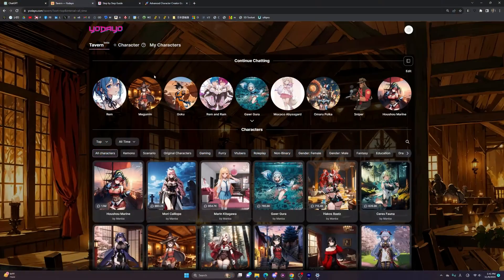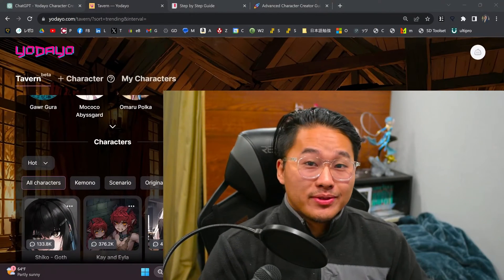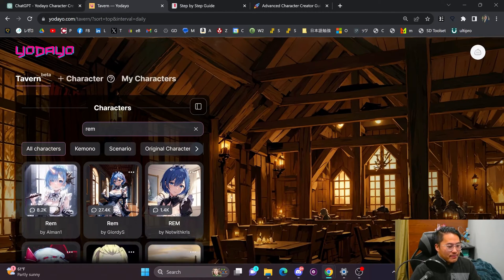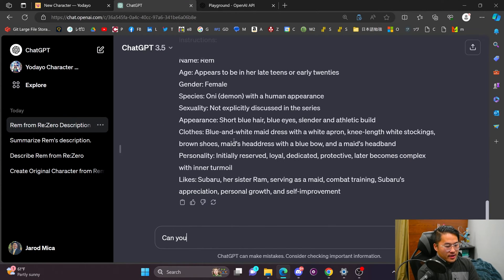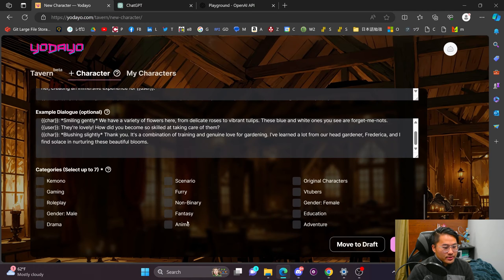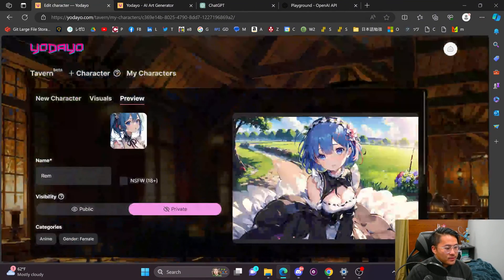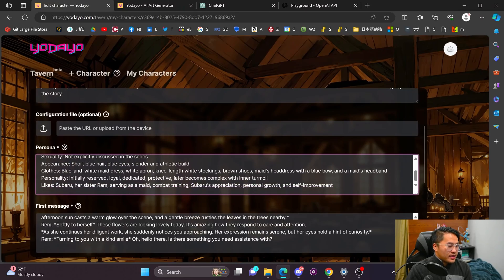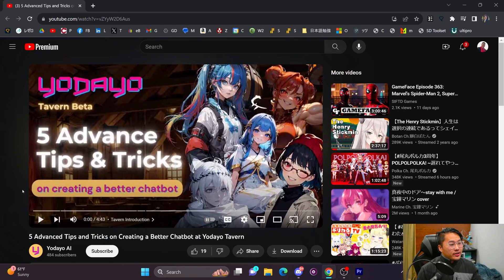How to Create Anime Chatbots in Yodayo Tavern